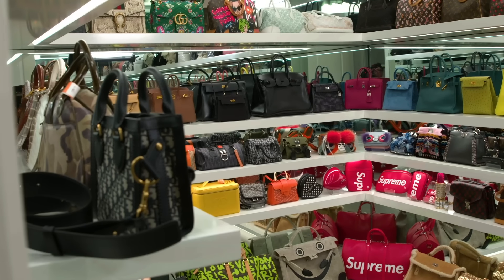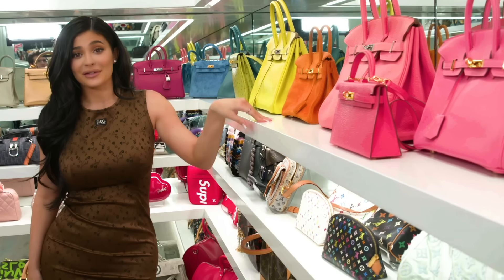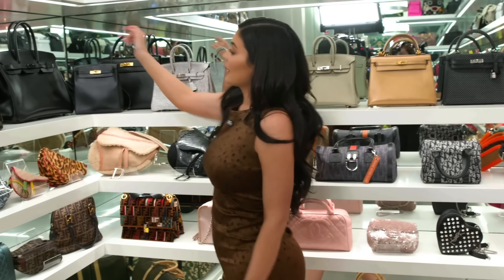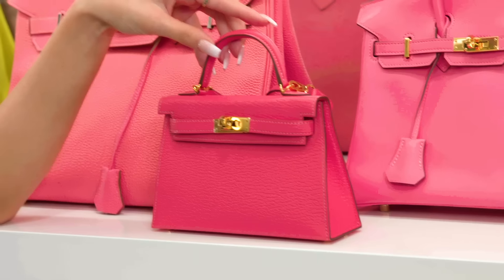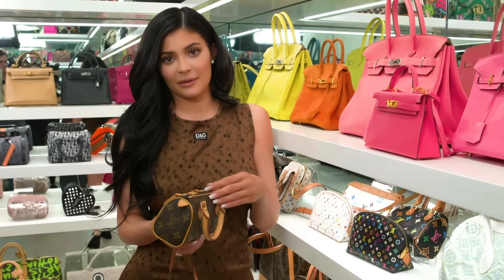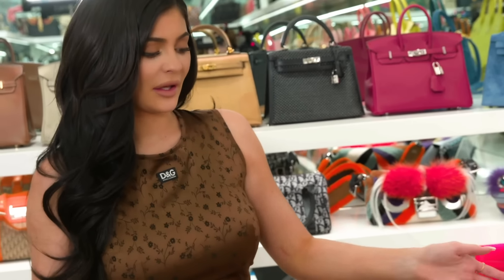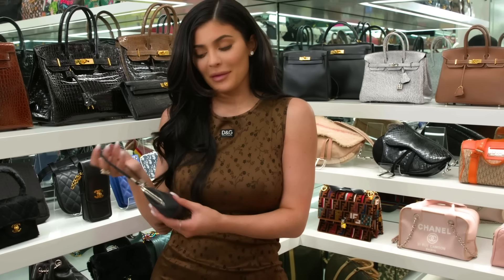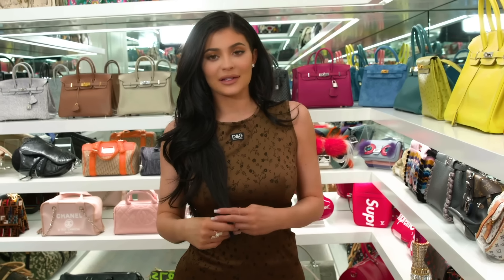Kylie Jenner: My Purse Closet Tour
You may have seen my purse closet on Snapchat or Instagram, but now I'm giving you guys the full tour.